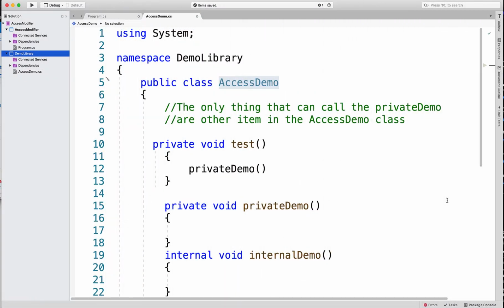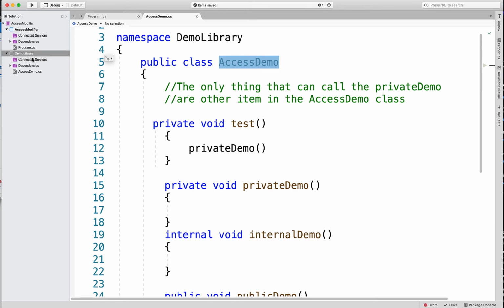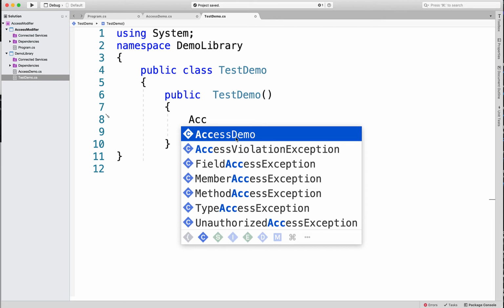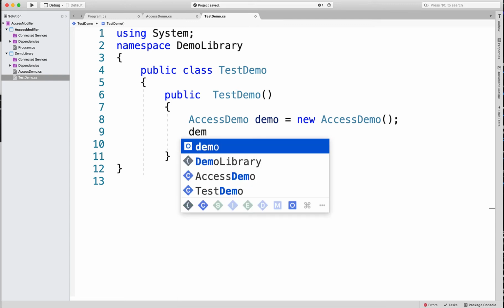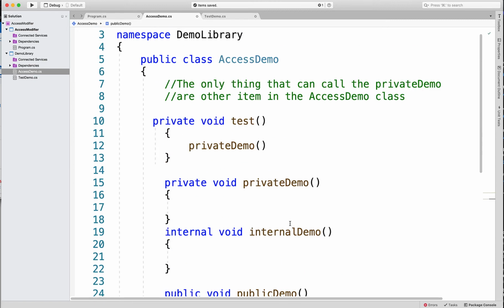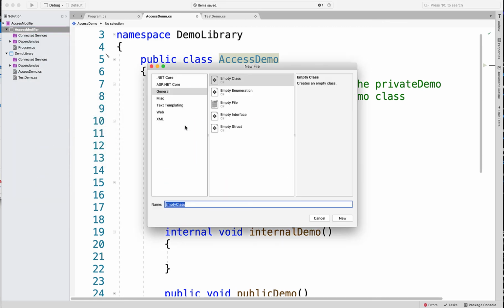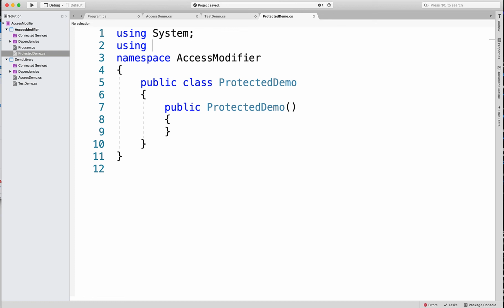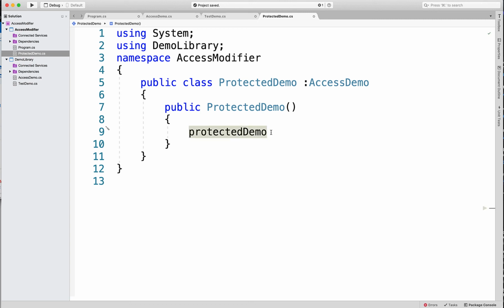Internal, Public and Protected Modifier